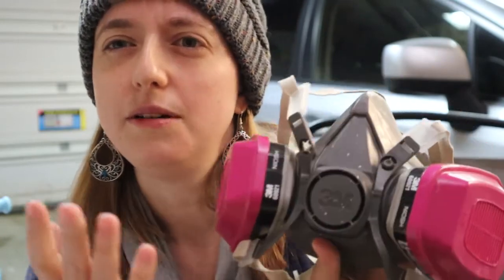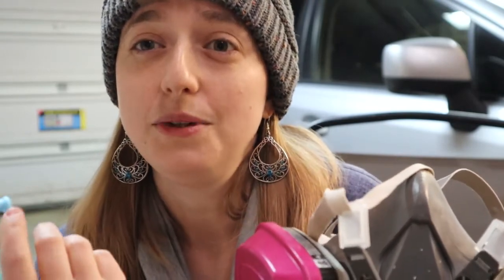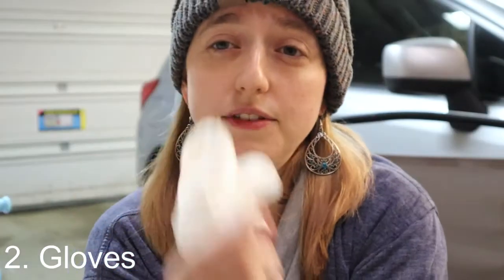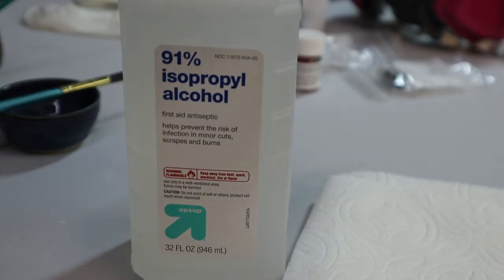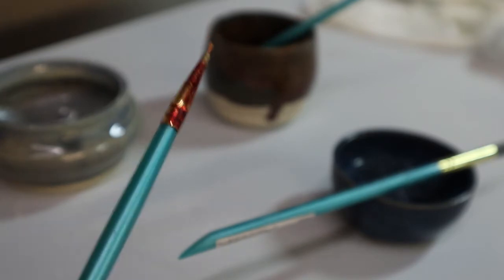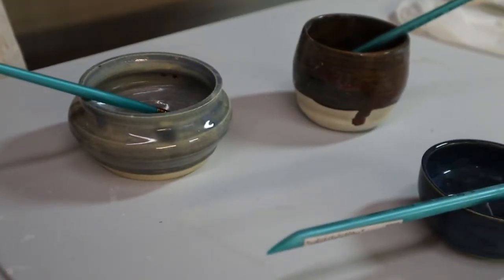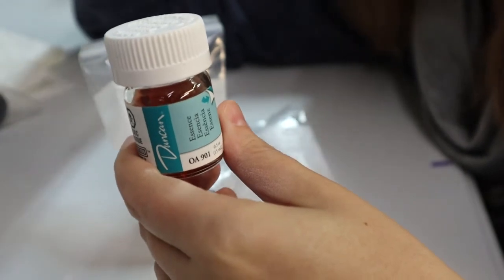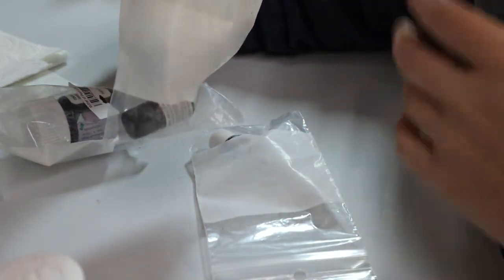Favorite Tools for Luster // How to get started with Gold Luster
Getting into using lusters/overglazes and knowing where to start can be difficult. I talk about the top tools and my favorite tools for using luster on ceramics and using luster overglazes. Want an introduction to lustering pottery? Start with the tools for luster and overglaze.

Tools for Luster:
Face Mask and filter
Duncan Essence
Duncan Gold
Duncan White Gold/ Silver
Duncan Mother of Pearl

* Use lusters at your own risk*

Song: Borrowed Matches
Artist: Tape Machines
More from Stories N' Stoneware